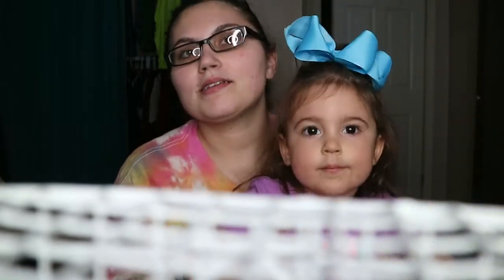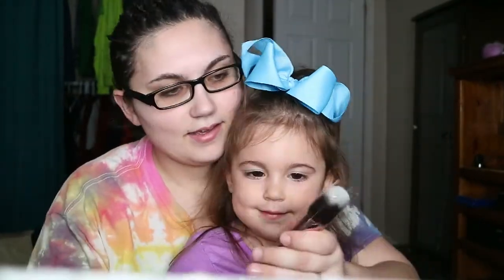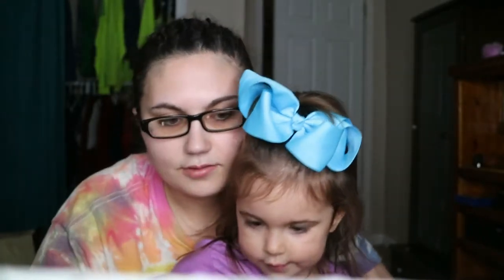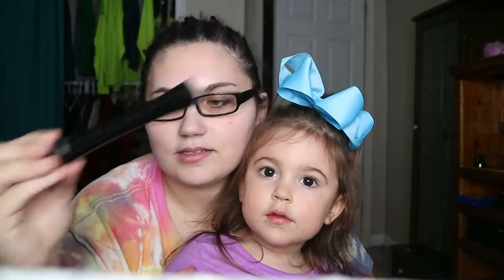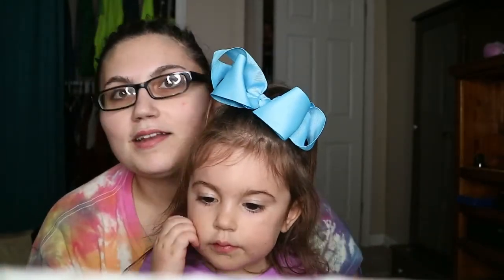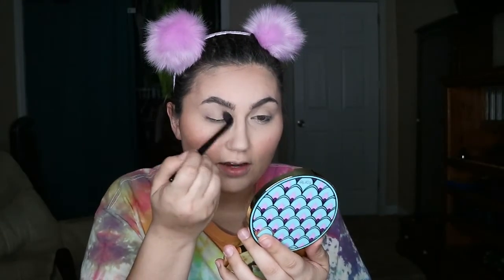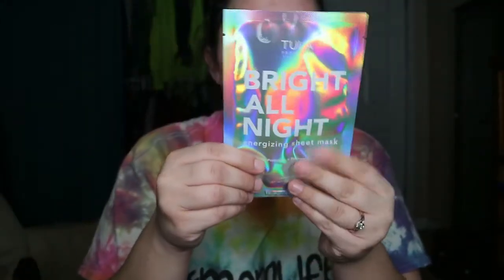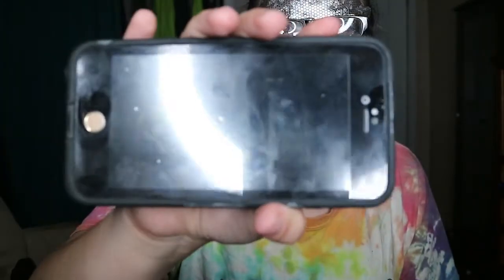F O M O Boxy Charm Unboxing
I was so excited I just couldn't wait to unbox this F.O.M.O. Boxy Charm that I had to open it right when I got it. I will start doing unboxings of my boxy charms every month so you can see what I get and you can either tell me what you got or what you wish you got or if you don't get boxy charm it may help you decide if it is worth getting the subscription.